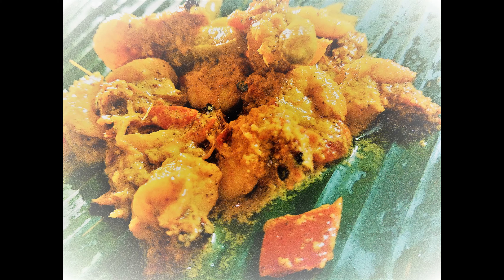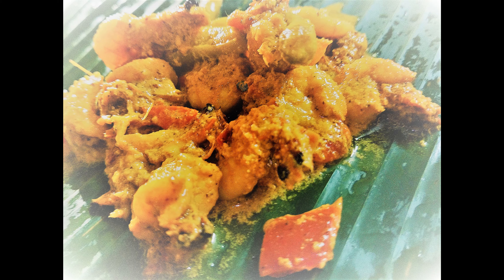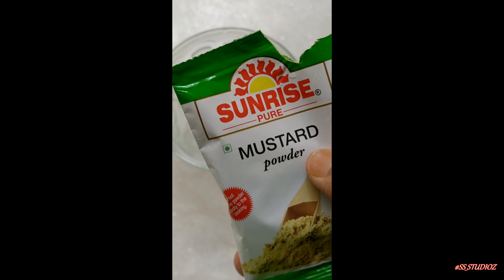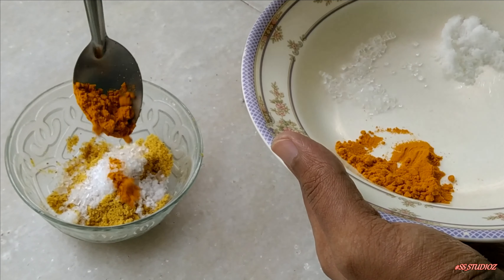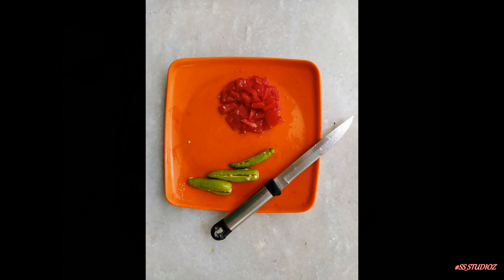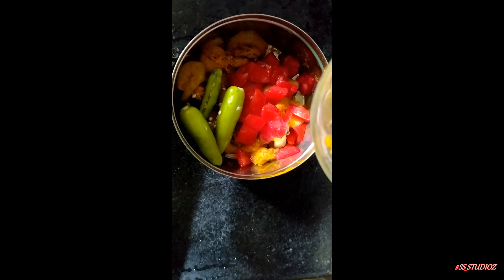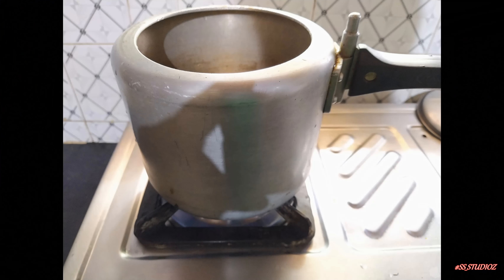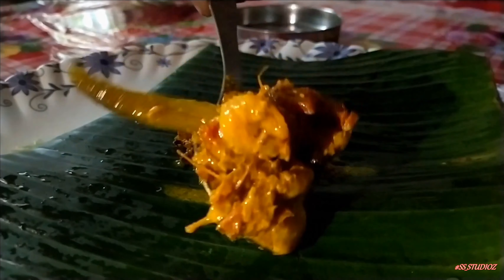CHINGRI BHAPA RECIPE- The most awaited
Don't just sit idle .
Just go and cook it.
Let me know your reviews in the comment section.